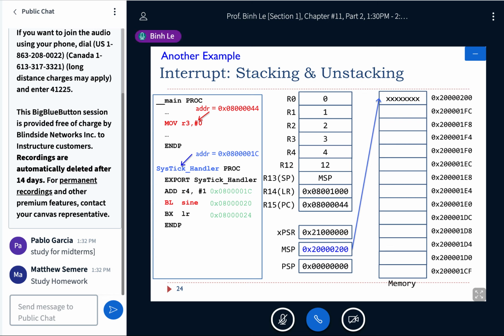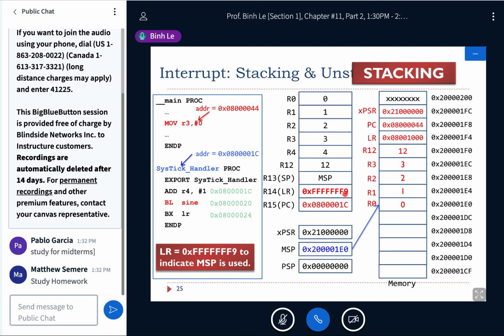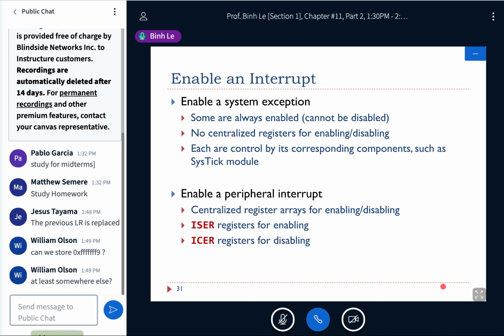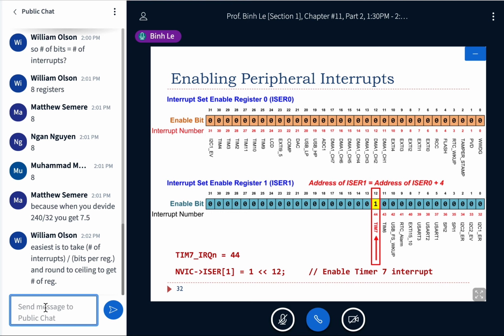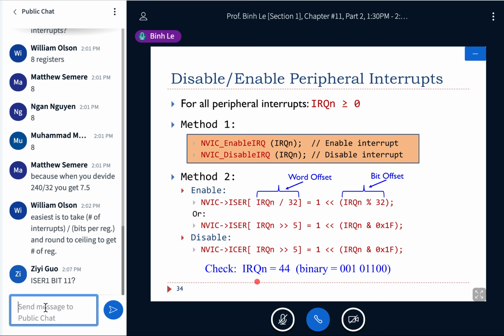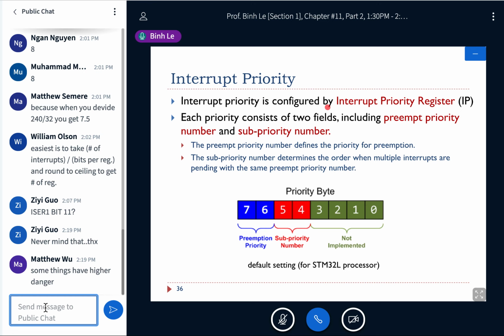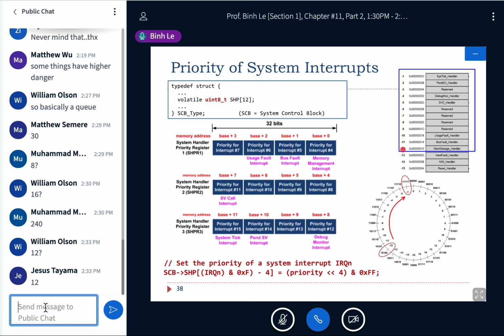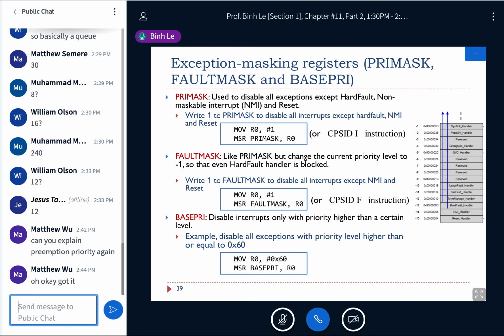EE120 Chapter 11 Interrupt, Stacking & Unstacking Part 2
This Chapter is about to interrupt, Stacking, and unstacking.